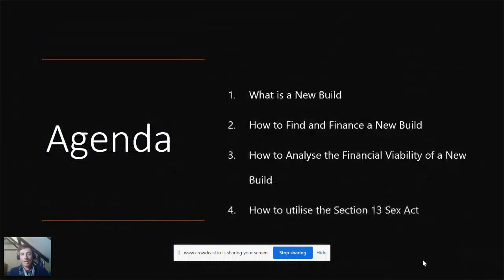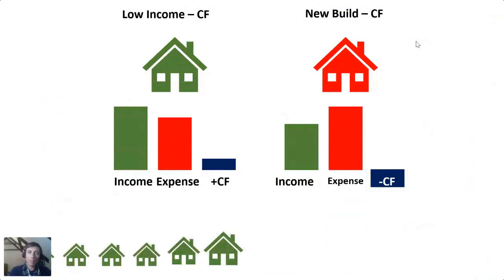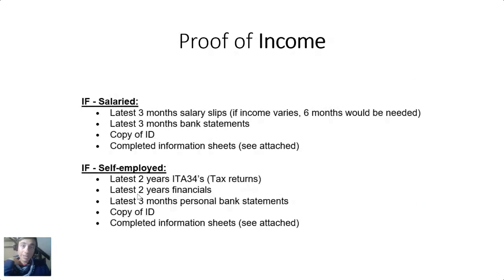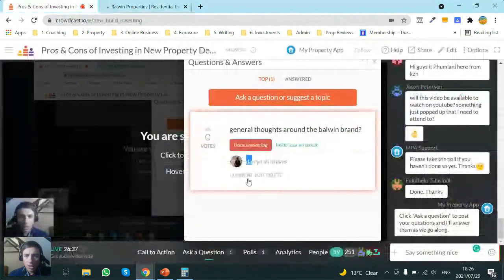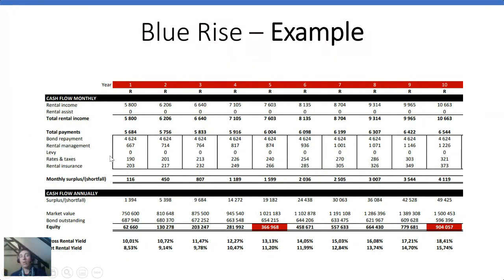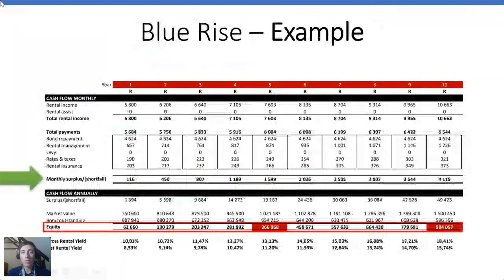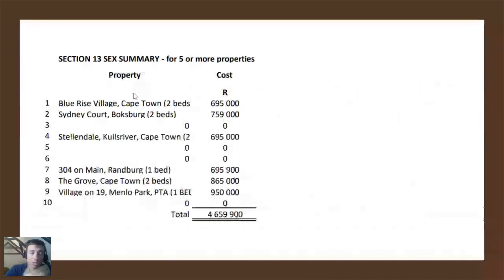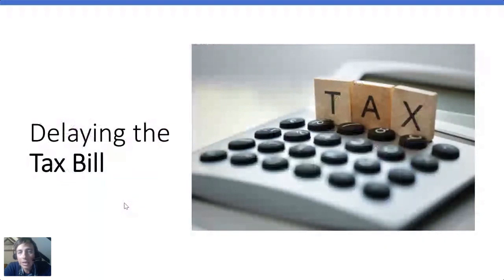Investing in New Property Developments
Laurens shares insights on how to find and finance the right new property development, how to determine its investment viability and how to utilize the Section 13 Sex Act to reduce the purchase price.

Jump to video chapter:
00:00 What is a new build
07:15 How to find and finance a new build
18:44 How to determine the investment viability of a new build
32:12 How to utilize the 13 Sex Act to reduce the purchase price
40:33 Q&A

Access all our resources, content and tools to help you with your property investing journey: